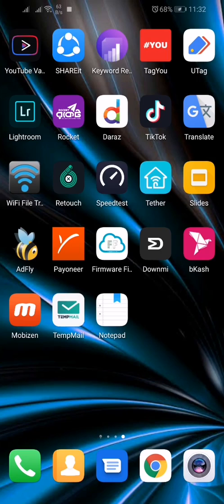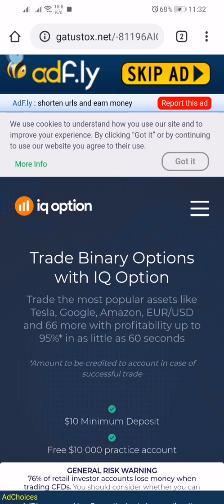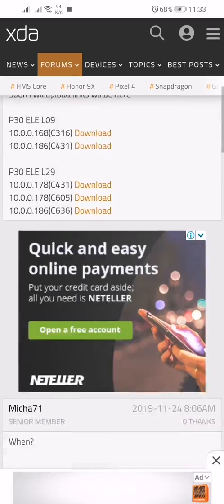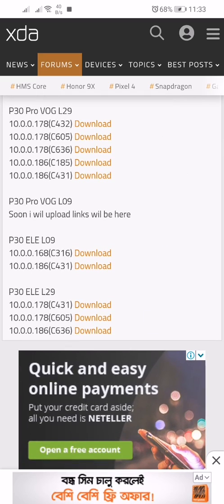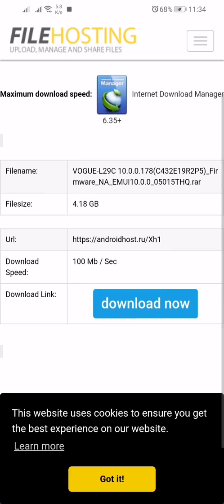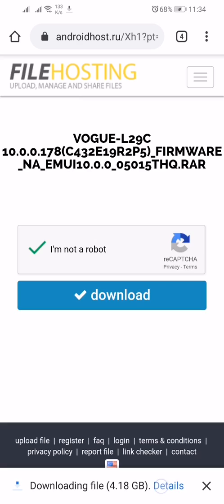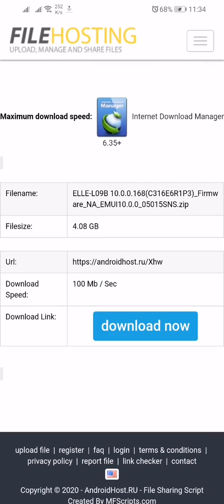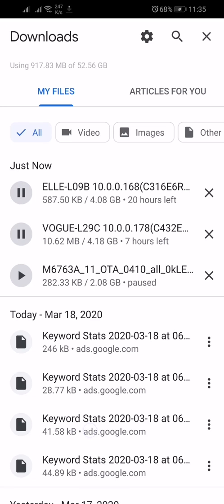Updating Huawei P30 pro to android 10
If you do not know how to install huawei firmwares manually please watch this video: